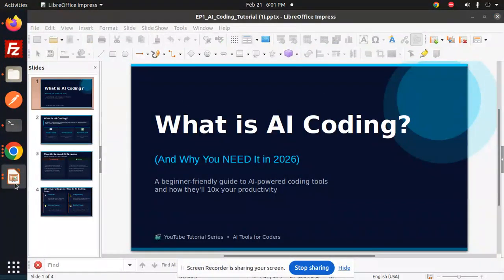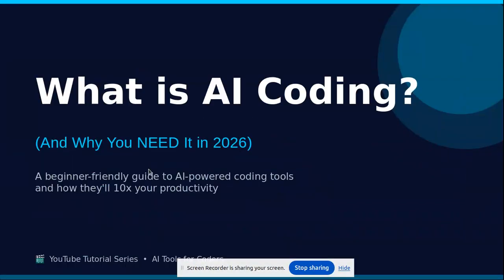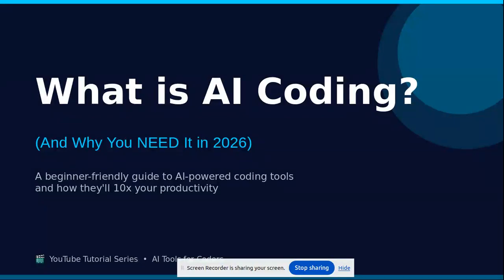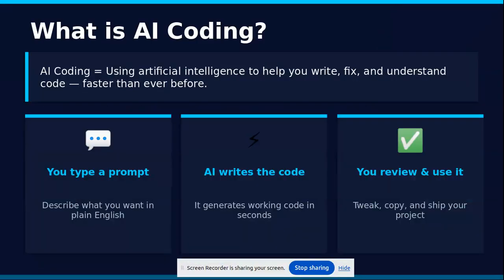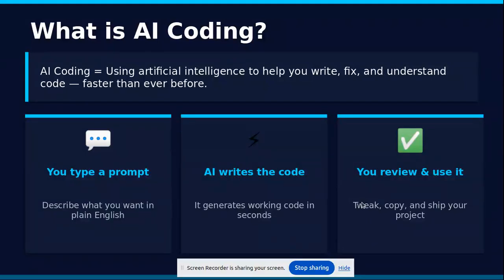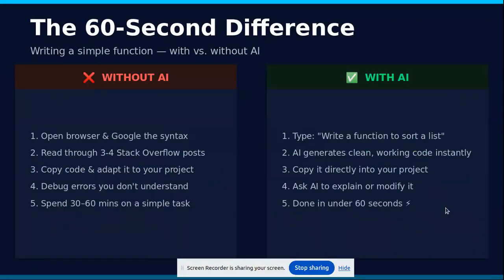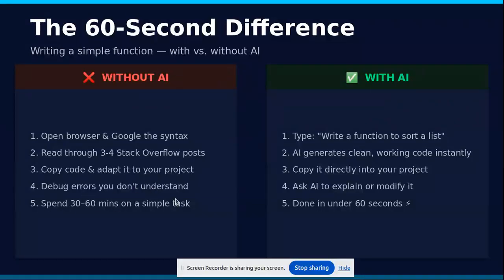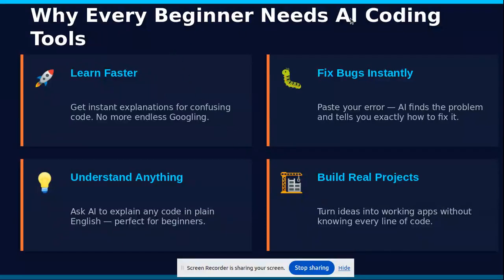🚀 AI Coding Explained: Why Every Student MUST Learn This in 2026 🤖💻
Are you ready for the AI revolution? 🤖💻
In this Episode 1, we break down What is AI Coding, how it works, and why it’s becoming the MOST important skill for developers, freelancers, and tech creators in 2026.

AI Coding tools like ChatGPT, GitHub Copilot, and AI code assistants are changing how we build apps, websites, and automation systems. 🚀

If you're a:

👨‍💻 Beginner developer

🧑‍💼 Freelancer

🚀 Startup founder

🎓 Student learning programming

🔥 In this video you’ll learn:

What AI Coding actually means

How AI writes code

Real-world examples

Why traditional coding alone is not enough

How to start using AI tools today

This is Episode 1 of our AI Coding Mastery Series.

Nest